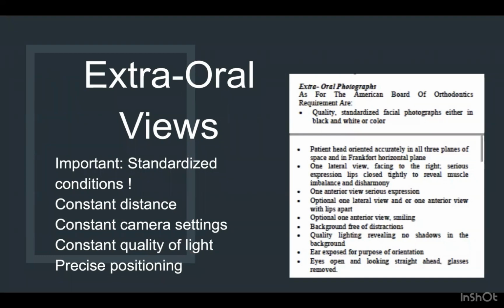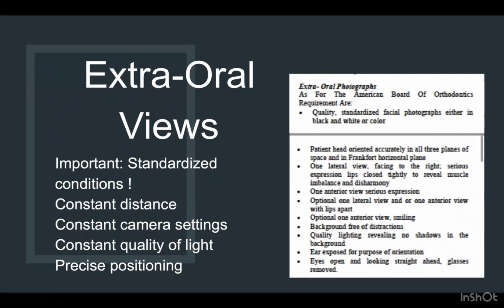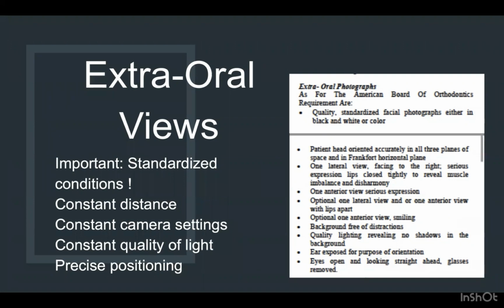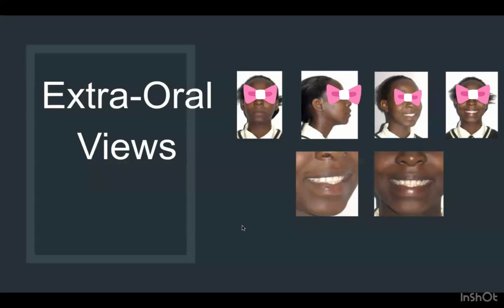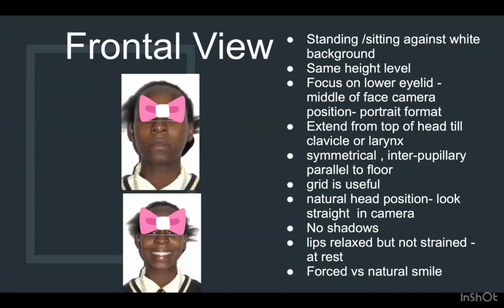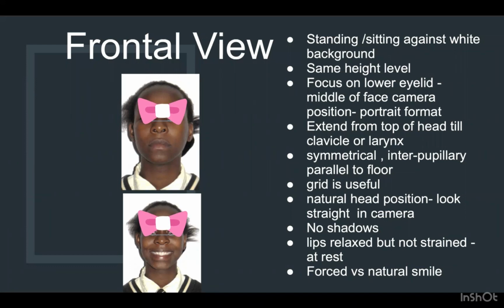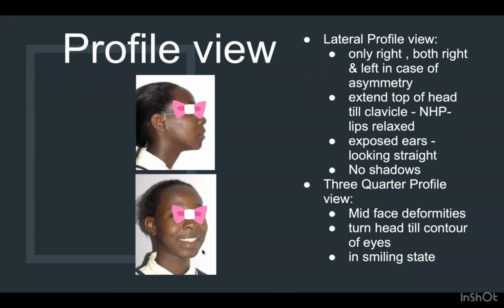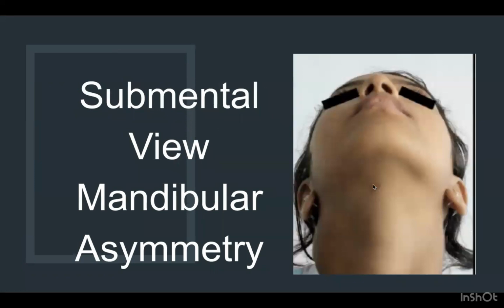Photography in orthodontics- Taking Extra-oral photographs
Master photography in orthodontics